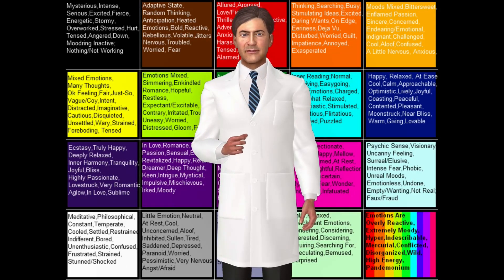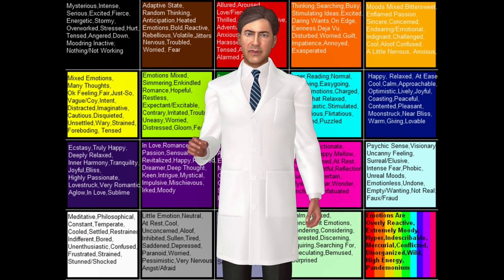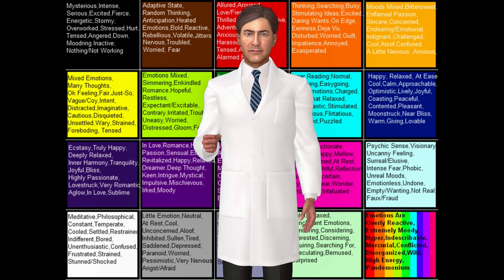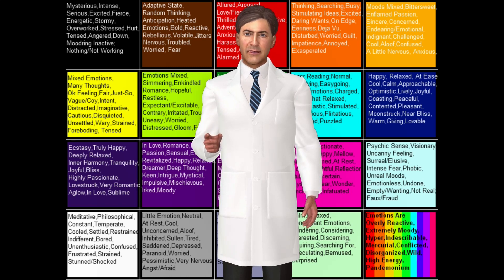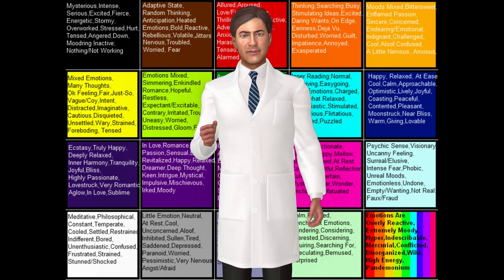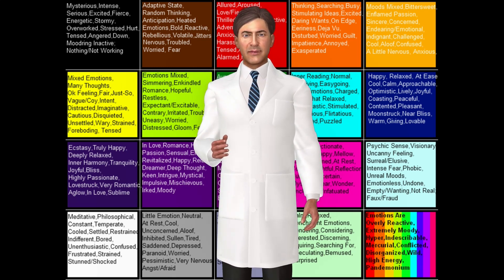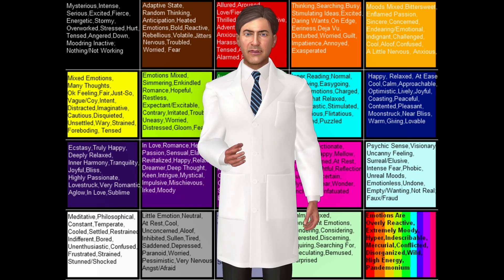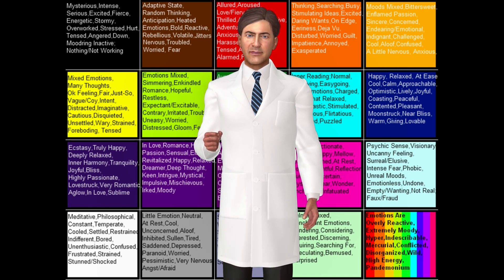Mood Rings, What Makes Them Work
Mood rings were first seen as an extremely popular fad in the late 1970s, and they resurface regularly! The idea behind a mood ring is simple: Wear it on your finger and it will reflect the state of your emotions. The ring's stone should be dark blue if you're happy, and it supposedly turns black if you are anxious or stressed. While mood rings cannot reflect your mood with any real scientific accuracy, they actually are indicators of your body's involuntary physical reaction to your emotional state.
The stone in a mood ring is either a hollow glass shell filled with thermotropic liquid crystals, or a clear glass stone sitting on top of a thin sheet of liquid crystals. These liquid crystal molecules are very sensitive; they change position, or twist, according to changes in temperature. This change in molecular structure affects the wavelengths of light that are absorbed or reflected by the liquid crystals, resulting in an apparent change in the color of the stone. For example, as the temperature increases, the liquid crystal molecules twist slightly in one direction. This twist causes the liquid crystal substance to absorb more of the red and green portions of the visible light, and reflect the blue part. This causes the stone to appear dark blue. When the temperature decreases, the molecules begin to twist in the other direction, and reflect a different portion of the spectrum.
The inside of the ring conducts heat from your finger to the liquid crystals in the "stone." The color green, which signifies "average" on the mood ring color scale, is calibrated to the surface temperature of a typical person, approximately 82 degrees Fahrenheit (28 degrees Celsius). If your surface temperature varies far enough from the norm, then the liquid crystals in the stone alter enough to cause a change in the color reflected. And if you take a mood ring off, it will normally change to black unless the ambient temperature is very high.
Take a look at the Mood Ring colors listed below, and what "mood" they represent. The colors are listed according to the change in temperature they represent, with dark blue being the warmest and black the coolest.
• Dark blue: Happy, romantic or passionate
• Blue: Calm or relaxed
• Blue-green: Somewhat relaxed
• Green: Normal or average
• Amber: A little nervous or anxious
• Gray: Very nervous or anxious
• Black: Stressed, tense or feeling harried
If you take a moment to think about the moods represented by the colors, you'll see a definite correlation between your body's surface temperature and the color of the liquid crystal. When you are in a passionate mood, your skin is usually flushed. This is a physical reaction to an emotion, causing the capillaries to move closer to the surface of the skin and release heat. This brings about a slight change in the surface temperature of your body. When you are nervous or stressed, your skin may feel clammy. This physical reaction to your emotional state causes the capillaries to move deeper into your skin, causing the surface temperature to drop.